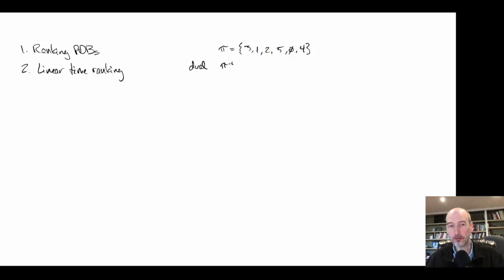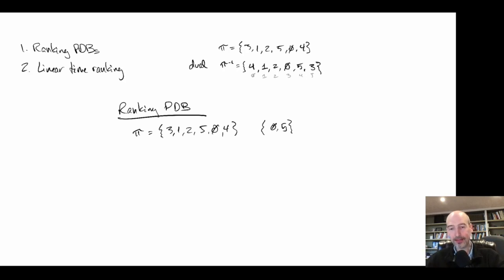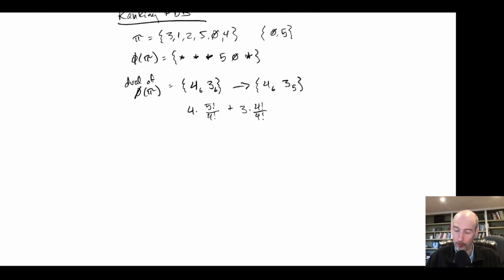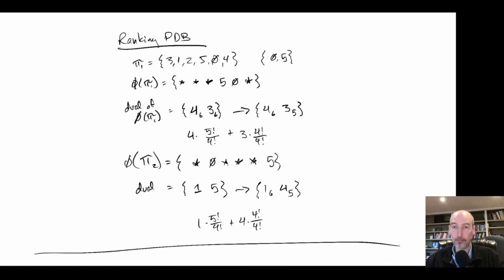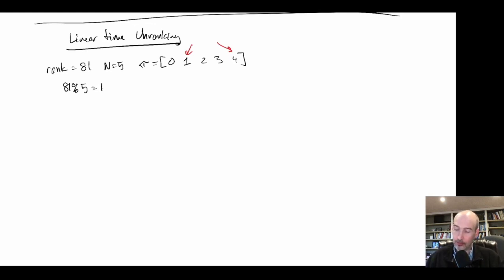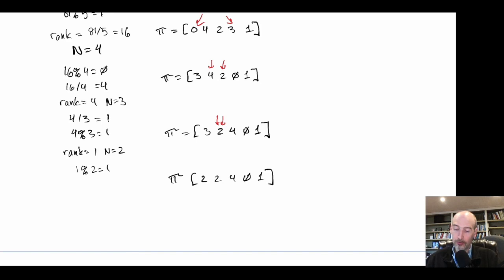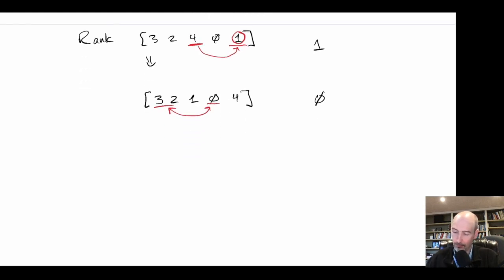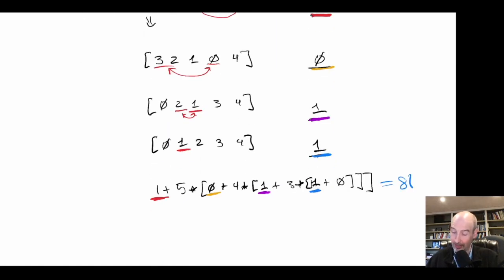Single Agent Search Video 25: k-Permutations and Linear Time Ranking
This video covers how to rank k-permutations, as used in pattern databases. It also briefly covers a linear-time non-lexicographical ranking function from Myrvold and Ruskey.